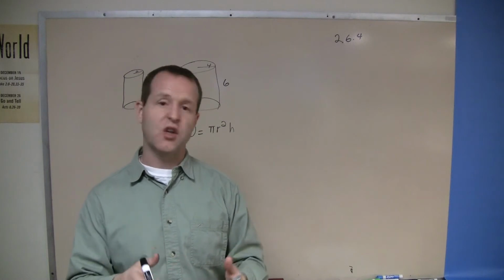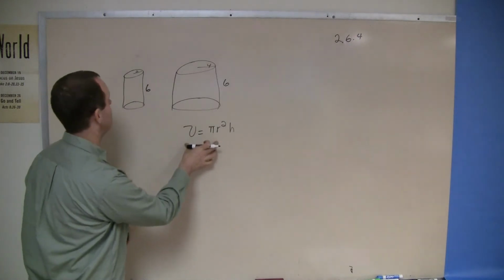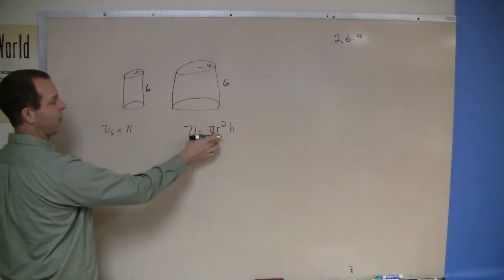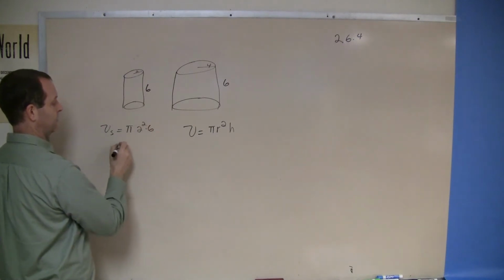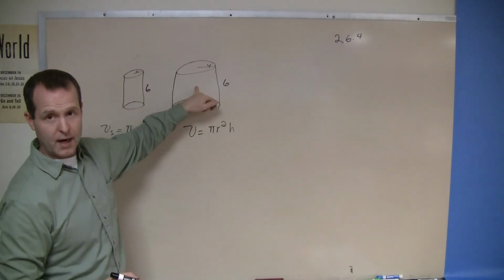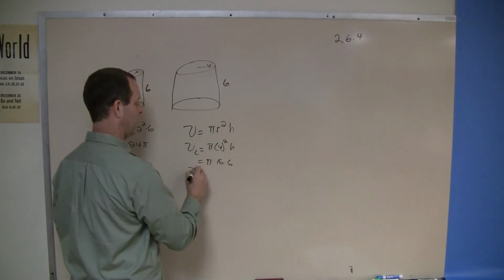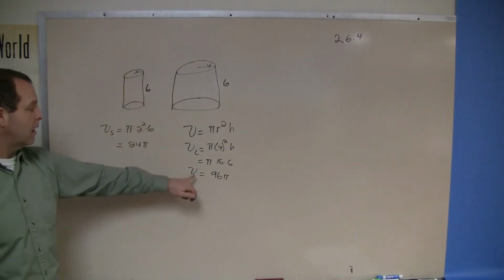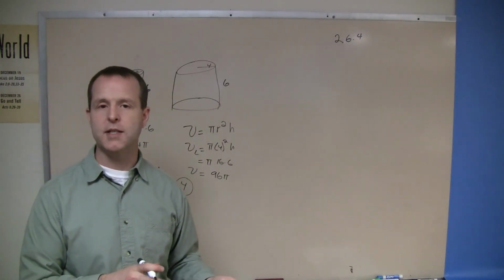Volume of a Cylinder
2.6.4 B Intro to Algebra
Problem Solving in Geometry